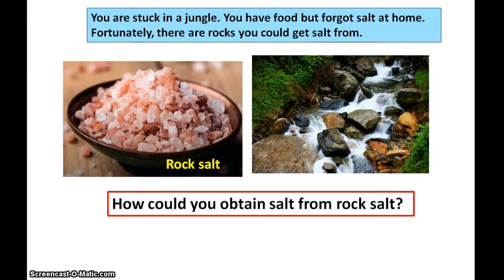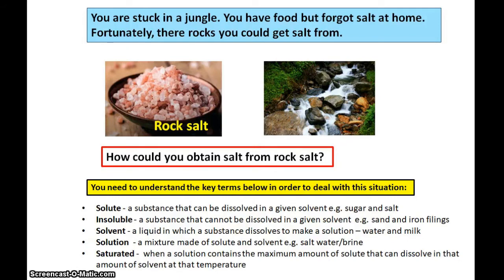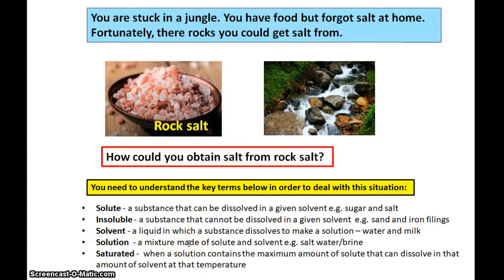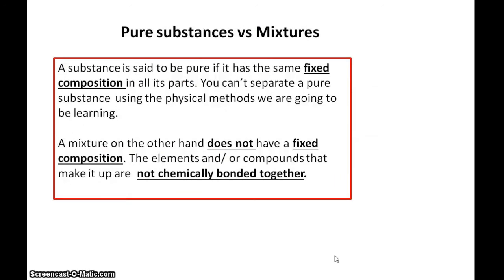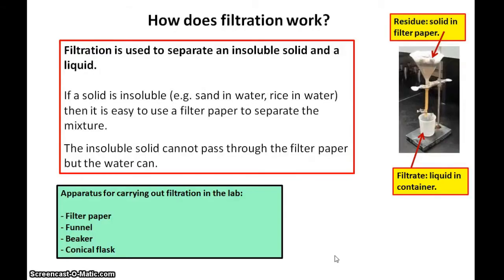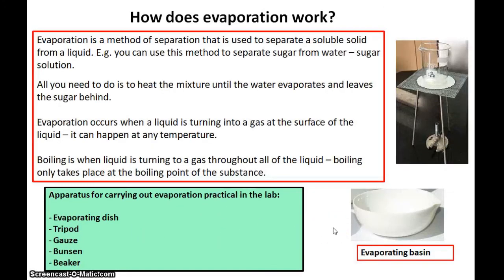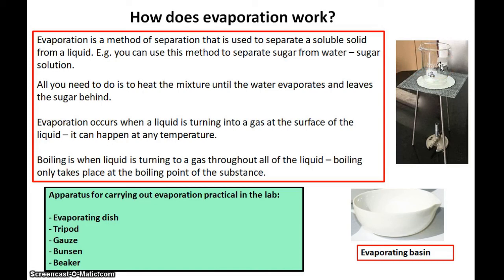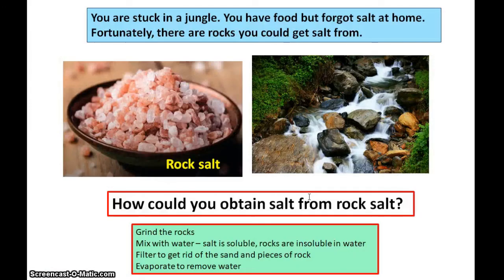Lesson 3: Separation Techniques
This is lesson 3 of the Chemistry series, this short tutorial on separation of mixtures using filteration and evaporation.